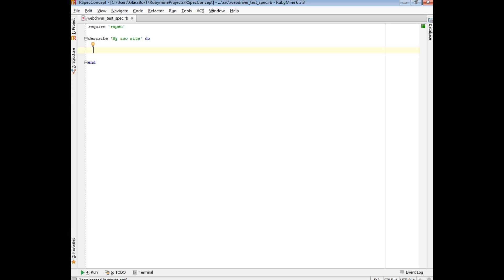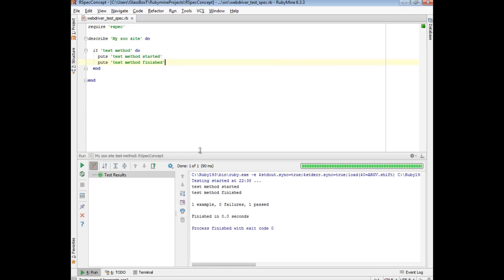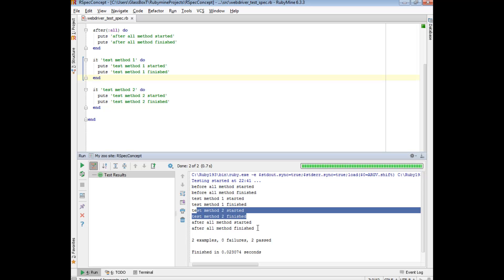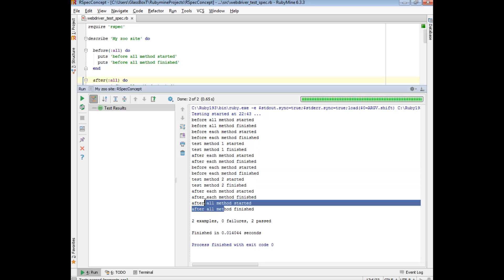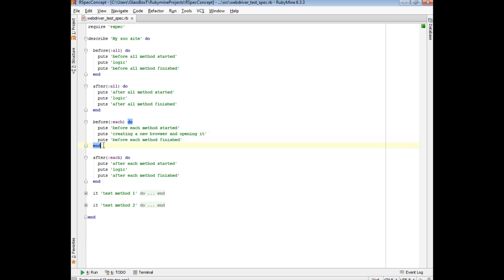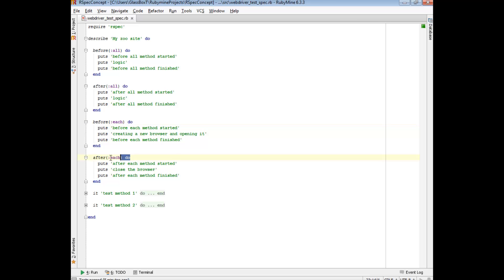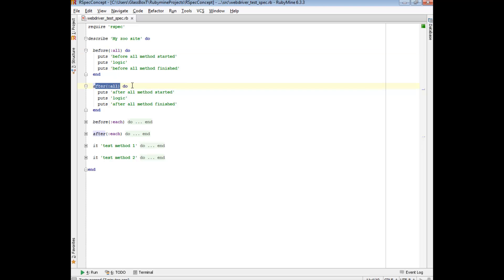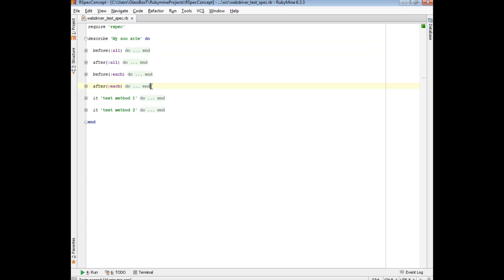RSpec Tutorial for Beginners 08 (Before and After) | QAShahin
Ruby RSpec webdriver video tutorial on the Before and After hooks to better manage your RSpec tests.

Resources:
Introductory music: